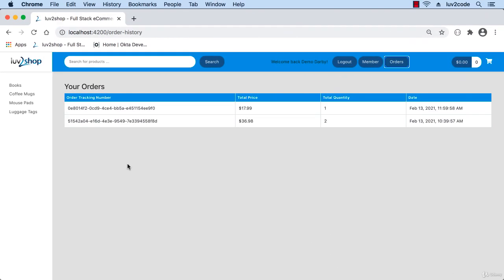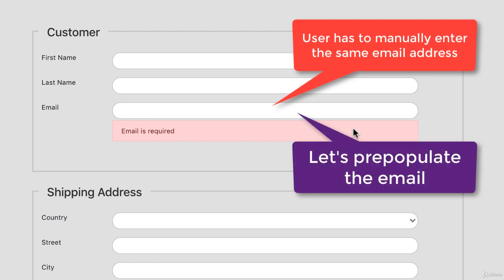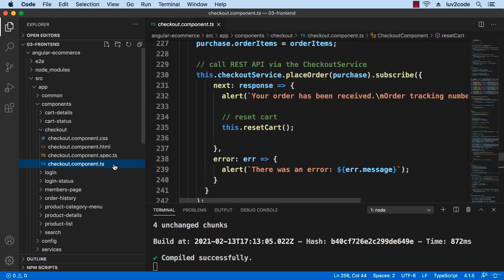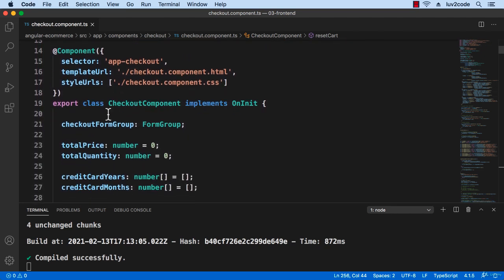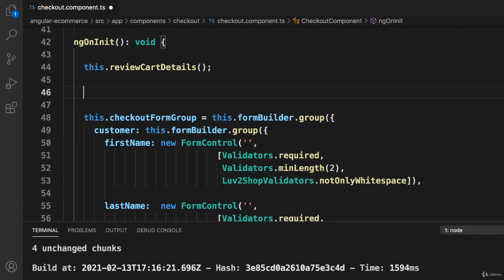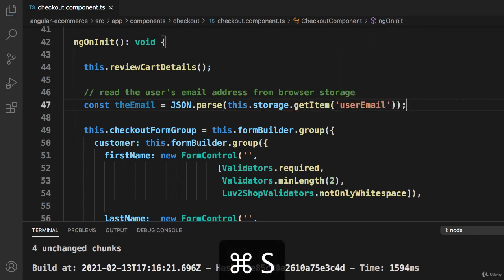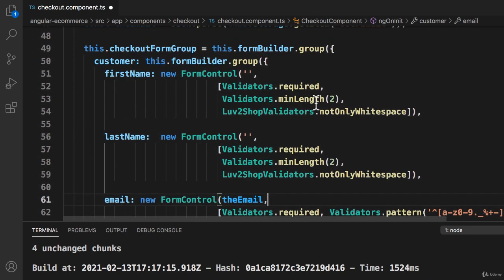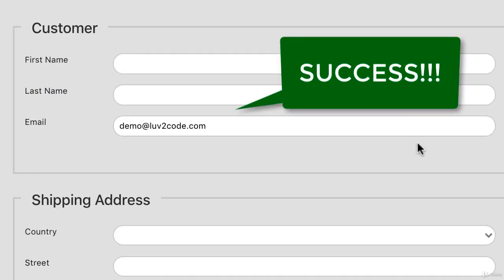010 Release 3 0 Security Order History Frontend Coding Sort Orders by Date 2910